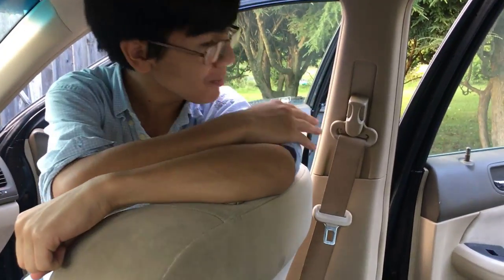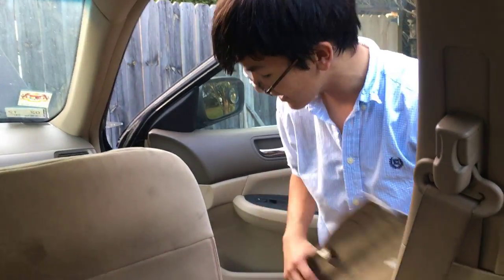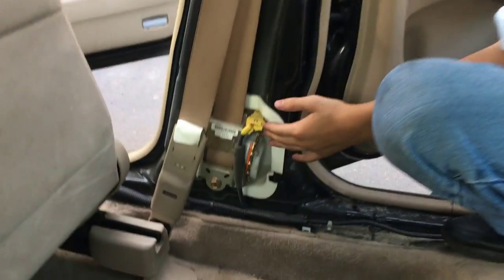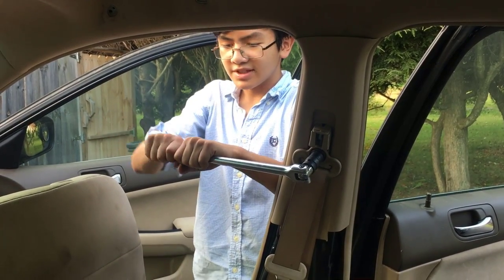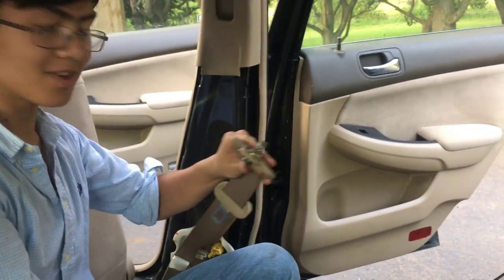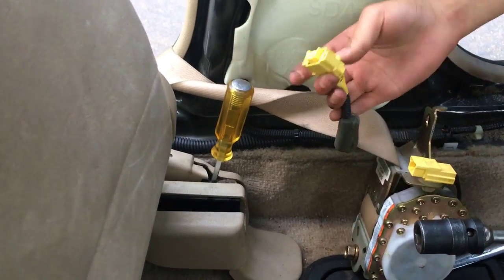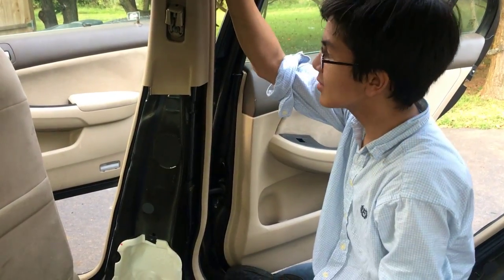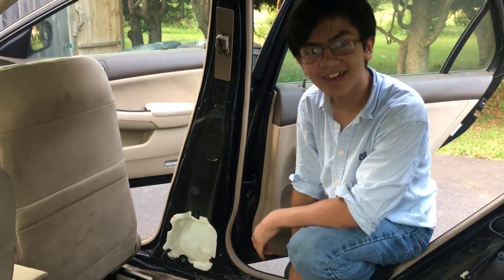How To Remove Front Seat Seatbelt Assembly SRS Retractor Honda Accord 2003-2007 | DIY Auto Repair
In this video, young mechanic Aiman will guide you through a step-by-step tutorial guide on how to remove the front seat seatbelt SRS assembly (retractor & adjuster) on a 2004 Honda Accord (which is the same as Accord model years 2003, 2005, 2006 & 2007 DX LX EX 2.4L & 3.0L Engine).

The procedure may be similar to other Honda and Acura cars such as Element, Civic, CRV, Pilot and Odyssey.  Installation is the same as removal, just in reverse.

There are many more DIY instructional auto repair videos & step-by-step guide already published by young mechanic Aiman but there are many more automotive how-to fix, remove, replace and install videos that have yet to be uploaded onto his channel, especially since he is dismantling his Honda Accord in order to help give you ideas on how to fix or repair you cars, vehicles, minivans and SUVs.

This video is presented to you by young mechanic Aiman-Imran Zulhilmi Anuar.  Please be sure to watch other DIY auto repair videos on Aiman's EyeOnAiman youtube channel & facebook page.